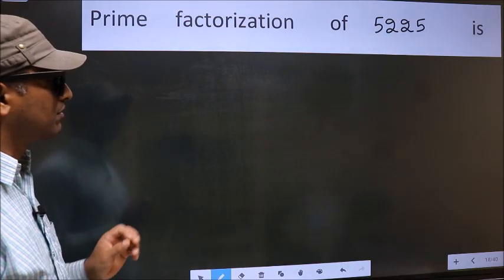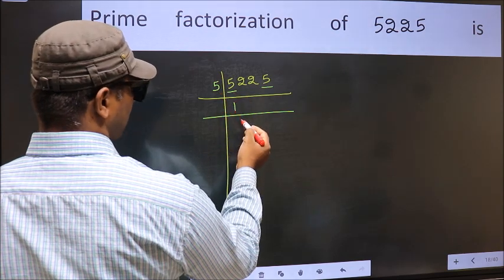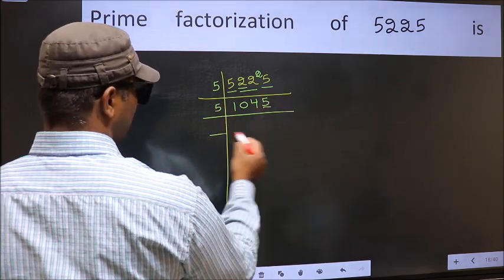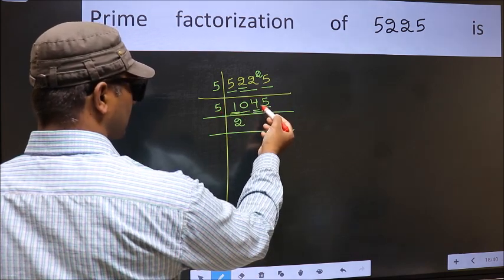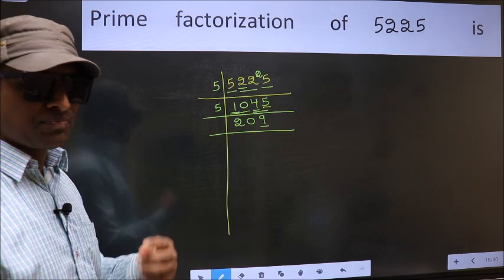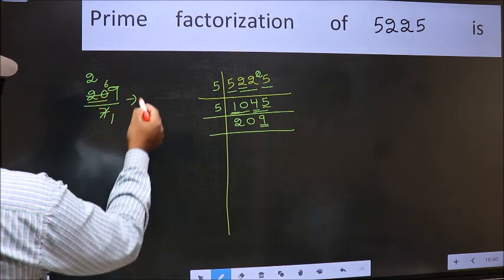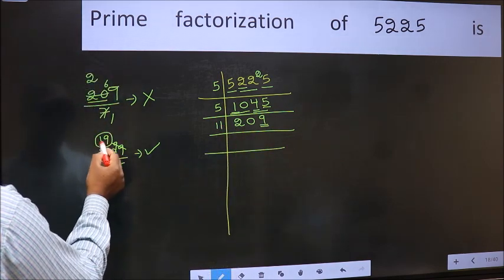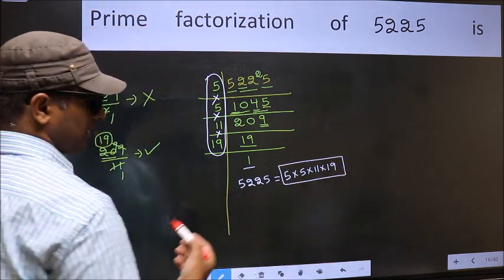PRIME FACTORISATION OF 5225